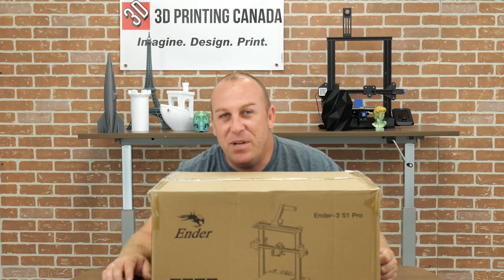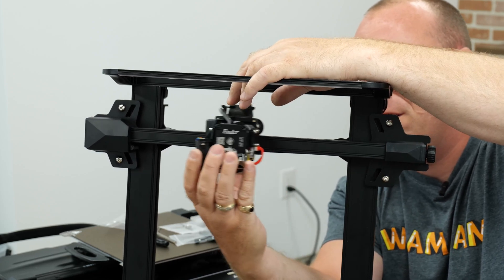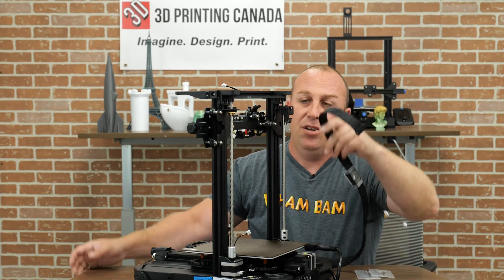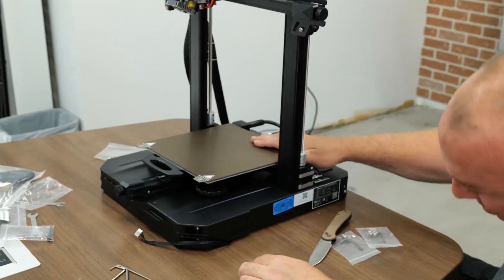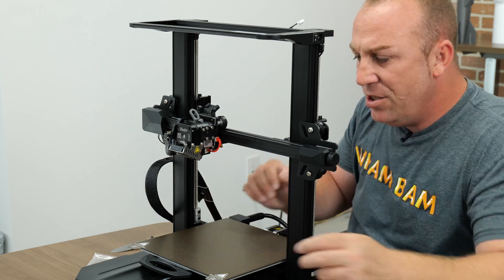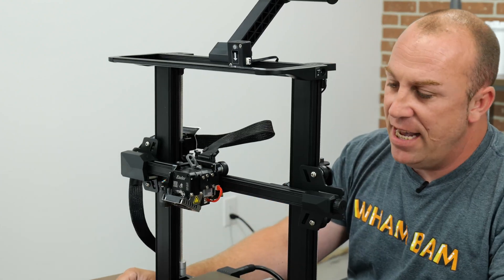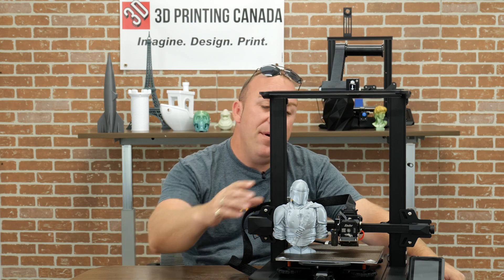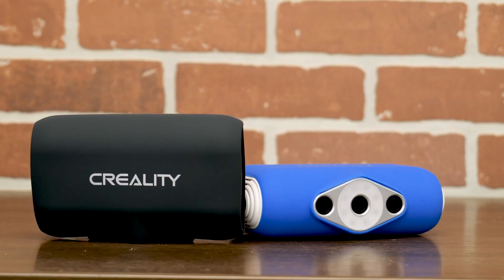CREALITY ENDER 3 S1 PRO UNBOXING, BUILD & TEST PRINTS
PJ is here to show off the Ender 3 S1Pro

Buy your S1 Pro here...

Our Address:
36 Ditton Dr., Unit #3
Hamilton, Ontario
L8W 0A9